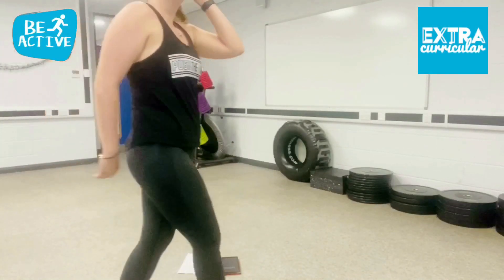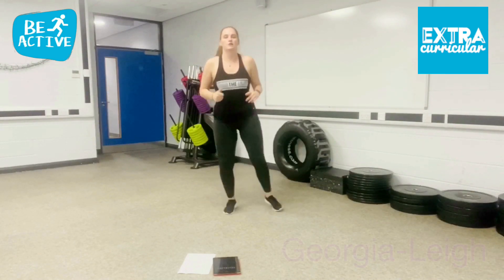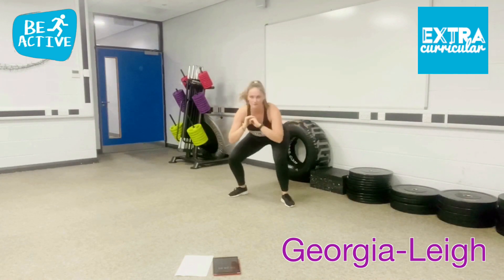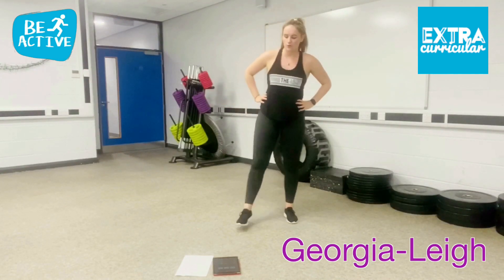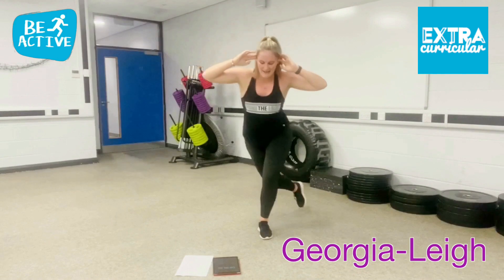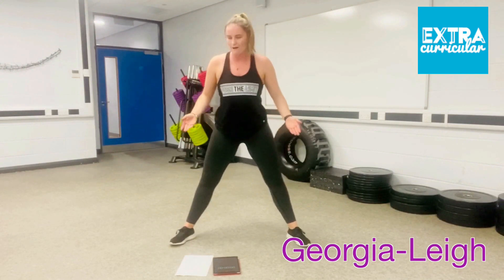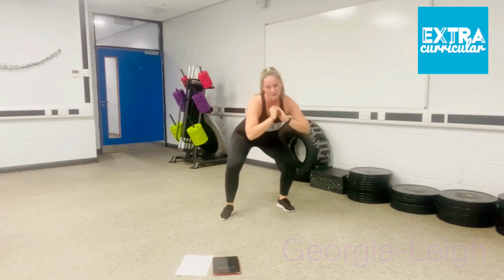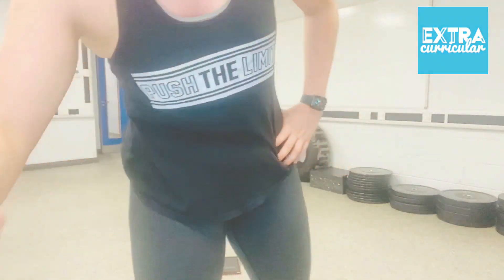10 Minute Workout Legs & Glutes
Join Georgia-Leigh for this quick blast Legs & Glutes Workout